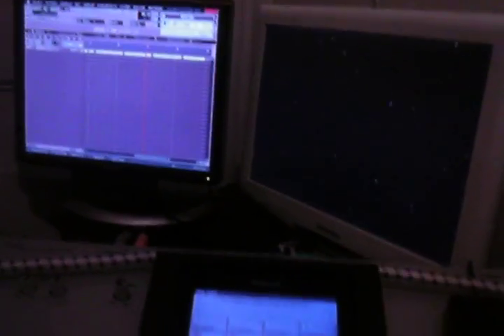ULOOPS STUDIO ANDROID APP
A QUICK DEMO OF ULOOPS STUDIO BEAT MAKING APPLICATION FOR ANDROID OS
I MADE A QUICK BEAT USING RANDOM SOUNDS AS SOON AS I DOWNLOADED IT FROM THE MARKET.STILL LEARNING THE PROGRAM.IF YOU DONT HAVE ANY EQUIPMENT OR SOFTWARE FOR MAKING BEATS THIS APP IS A GOOD START .USE WHAT YOU GOT.